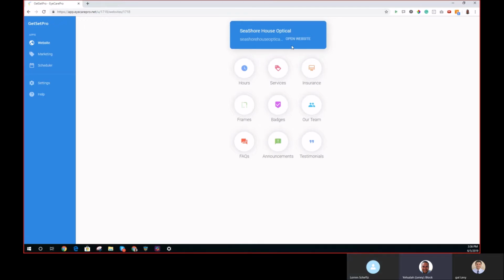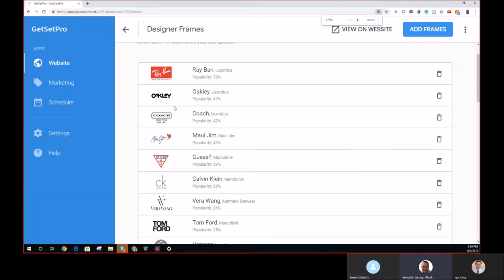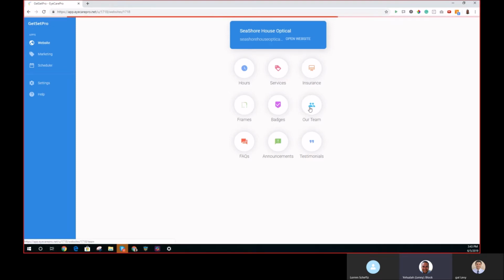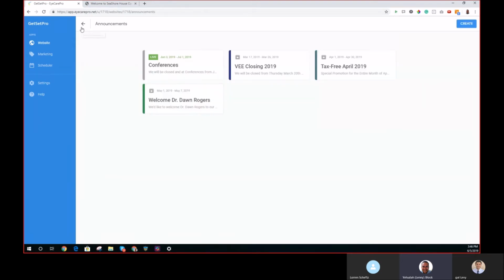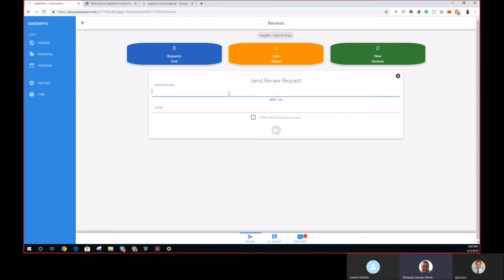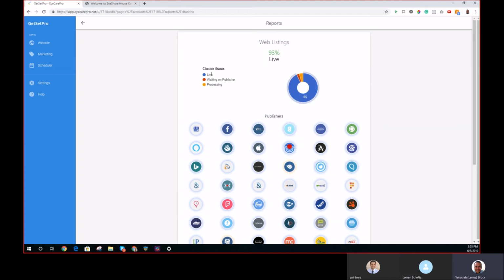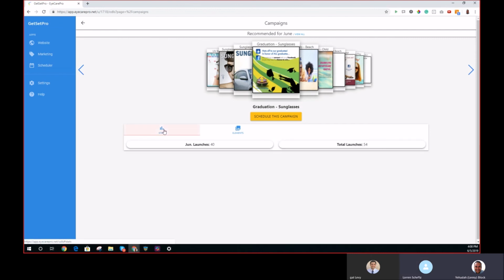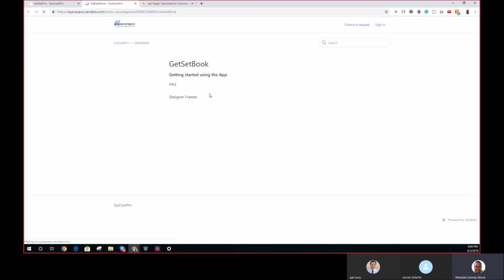Deep Dive Into GetSetPro